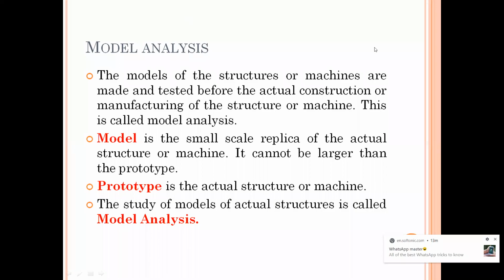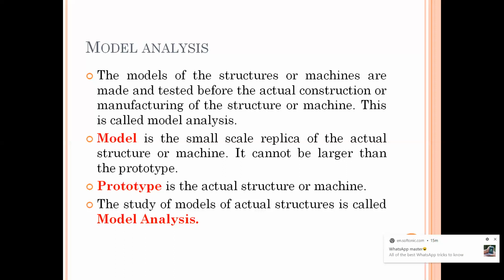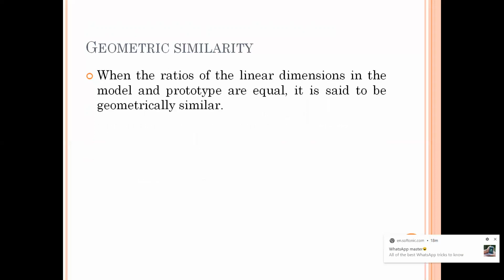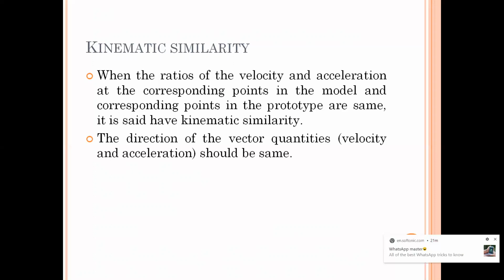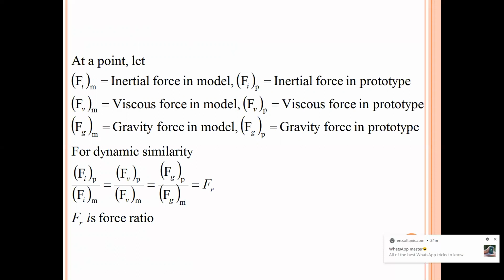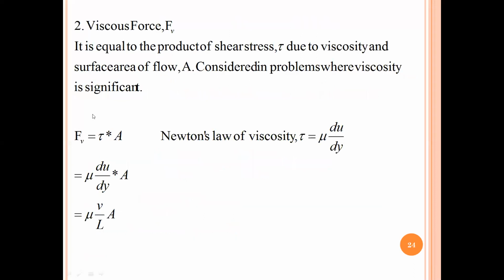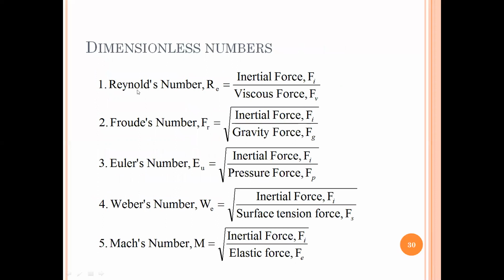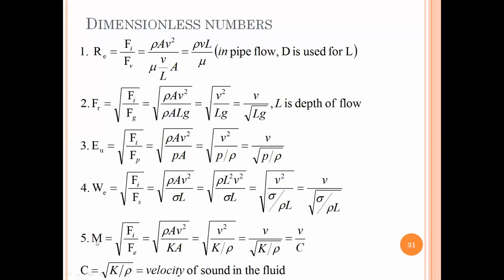20 Model Analysis|Applied Hydraulics|Preeti Jacob|CMRIT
It covers model analysis, similitude, forces in flowing fluid, and dimensionless number.
The content is as per VTU syllabus(Belgaum). The subject is Applied Hydraulics. Subject code - 18CV43.